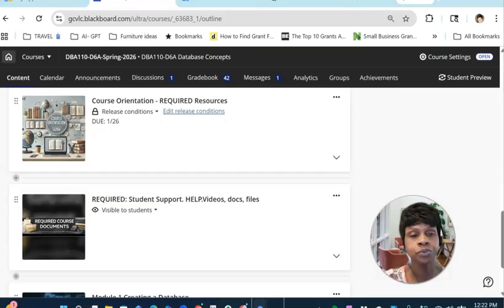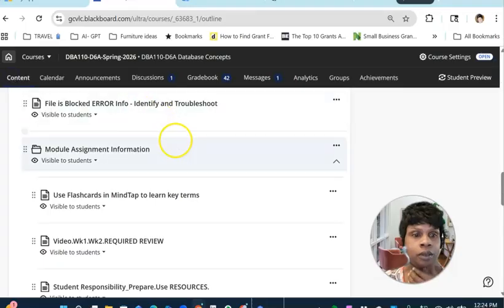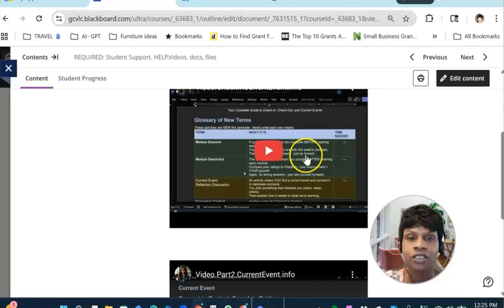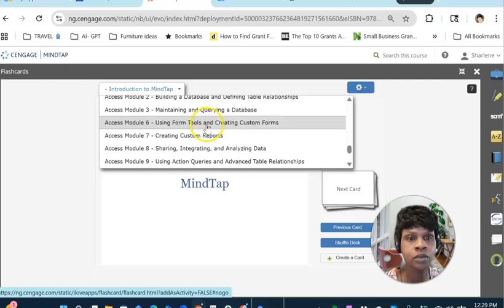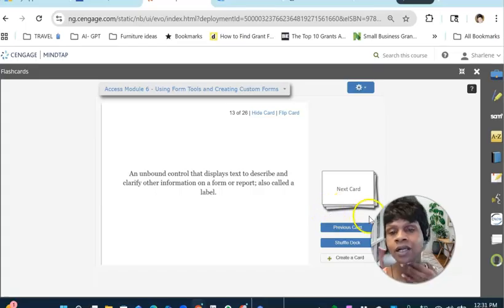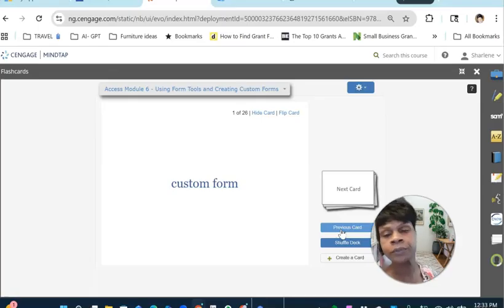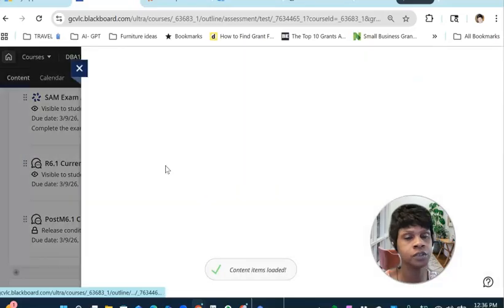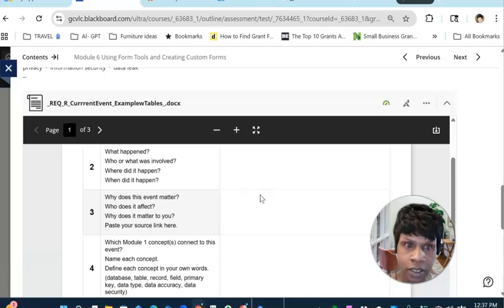Current Event Clarity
This assignment is all about YOU!